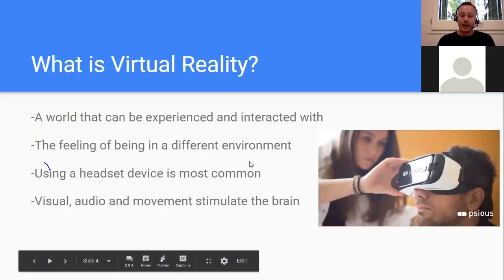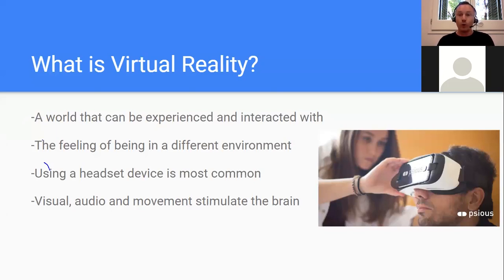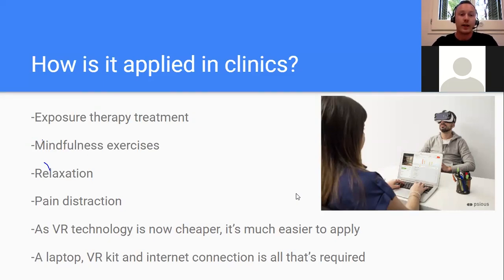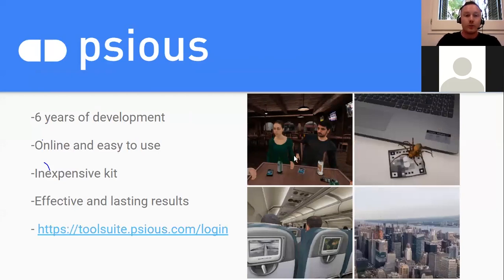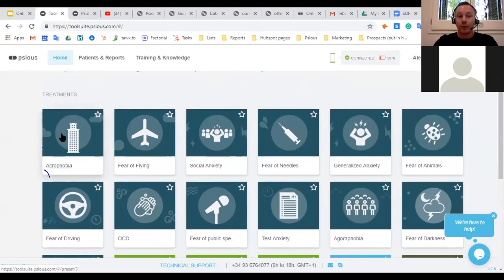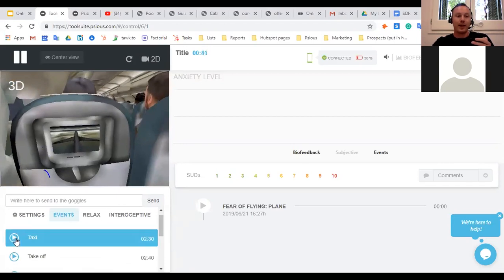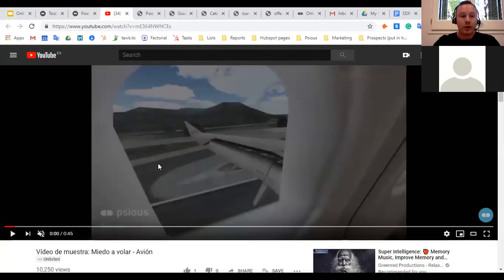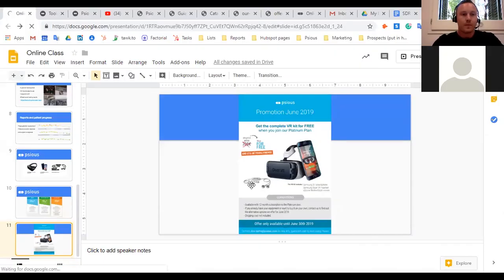Introduction to Virtual Reality Therapy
Learn with an expert the main concepts and benefits of how and why apply VR in your clinical practice.

Today's mental health professionals face multiple challenges, including the desire from patients for immediate results, the lack of innovation, the rising competition, and the difficulty in finding and retaining new patients. VR is changing mental health care; watch this free online class to learn the main concepts surrounding VR, its scientific basis, real clinical cases, and FAQ to apply VR in a clinical setting.

Introduction to Virtual Reality.
- Benefits and scientific validation.
- Uses, applications, and case studies.
- Instructions for the therapeutic process.
- How to apply VR in your practice.
- What conditions can be treated with VR.
- Demo of the Psious VR platform.